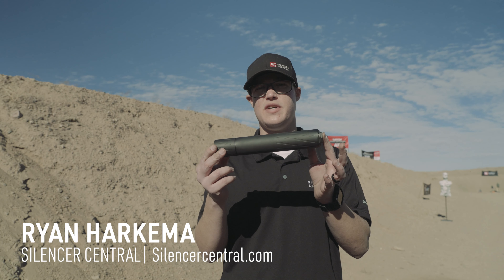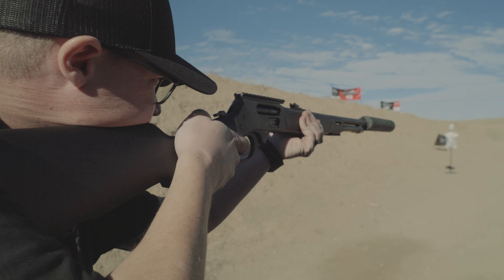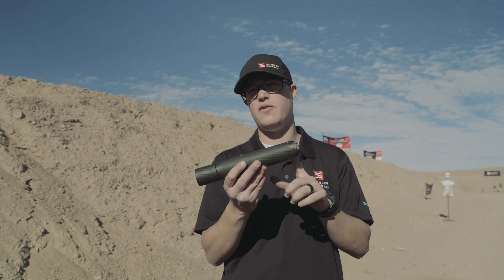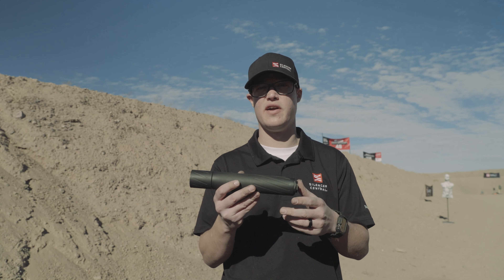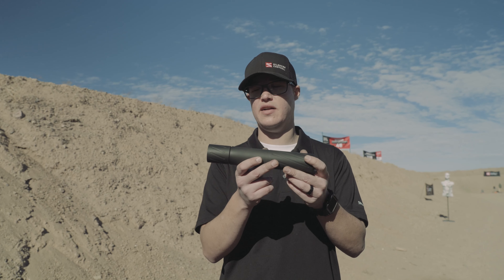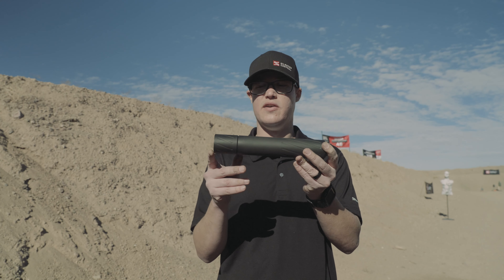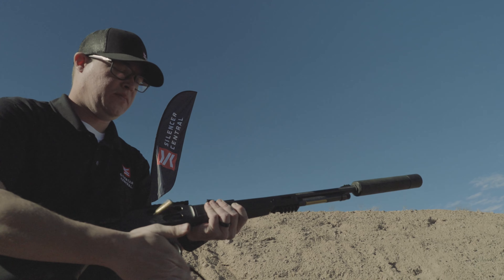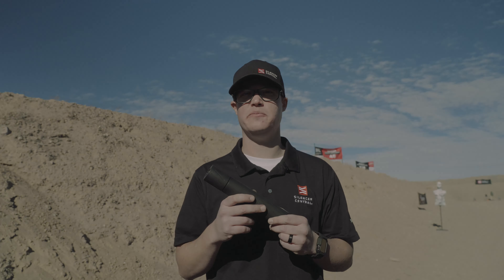NEW Silencer Central Banish 46 Suppressor || FIRST LOOK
Rated for any rifle 46 caliber and below, the Banish 46 Suppressor features superlight titanium construction, and modular construction that allows you to shorten it up for hunting.